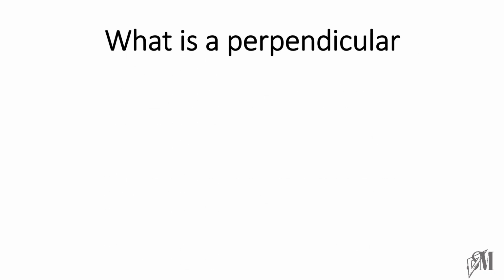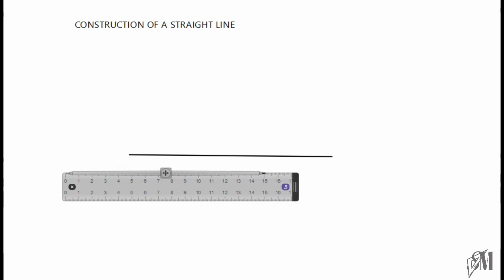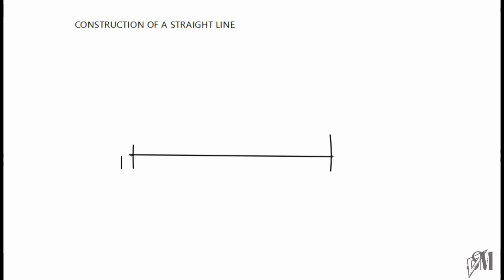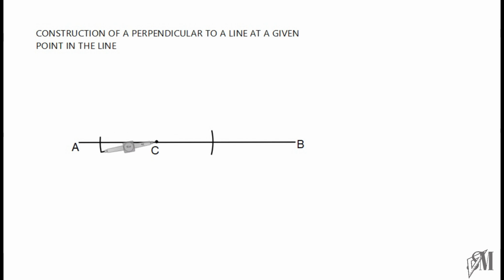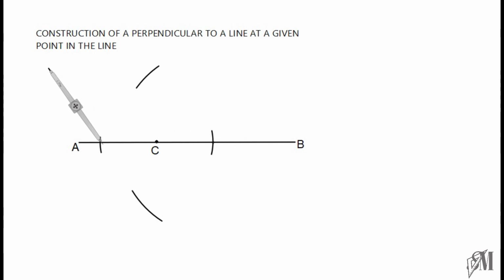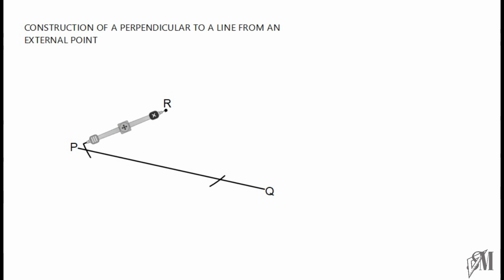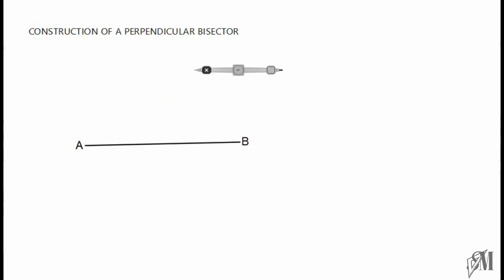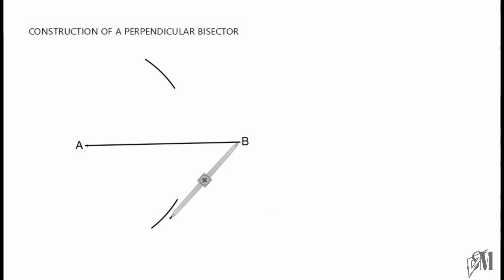Perpendiculars -Construction series | Mathematics | National Curriculum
In this video, you'll learn how to construct perpendicular lines accurately using a compass and straightedge — a key concept in geometry and a core part of the National Curriculum.

🎯 What you’ll learn:
✅ How to construct a perpendicular from a point on a line
✅ How to construct a perpendicular from a point outside a line
✅ Clear step-by-step demonstrations
✅ Essential skills for exams and classroom understanding

👩‍🏫 Presented by: Rukshana Adamsha
(BSc, Dip in Teaching – math trained)

📌 Suitable for Grades 7–9 and perfect for learners, teachers, and homeschoolers following the National Curriculum.
💡 Build your geometric confidence — one construction at a time!